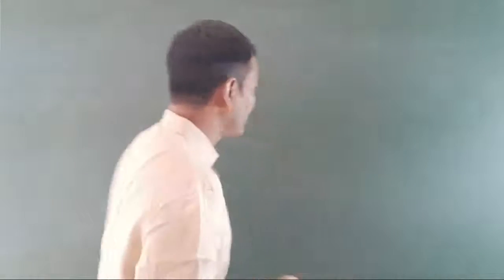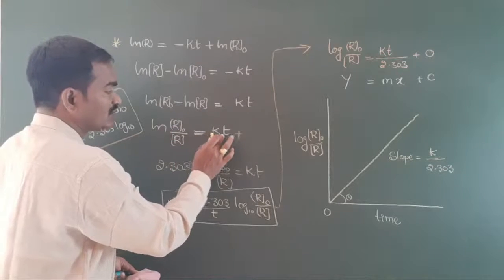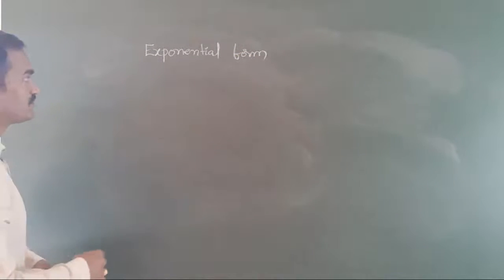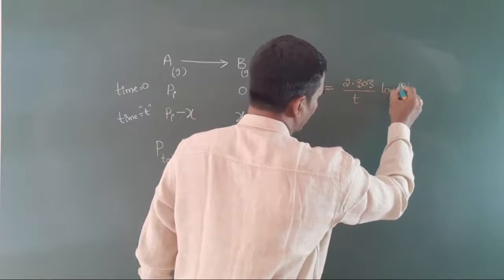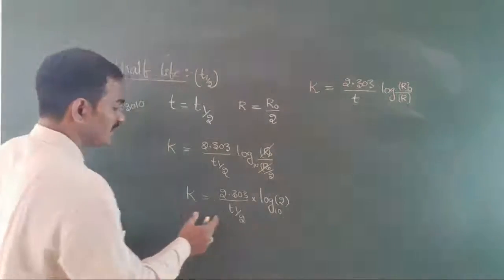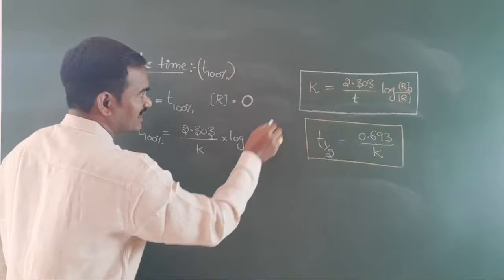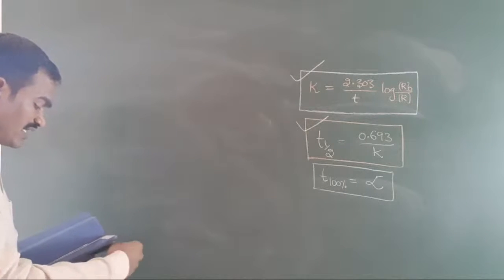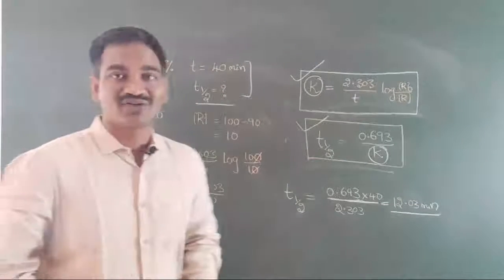Gaseous integrated equation for first order || Half life & it's related problems ||Chemical kinetics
we are welcoming you to our channel
 'Rajesh IIT JEE & NEET Chemistry'.
Myself Rajesh.G, Chemistry faculty.
  in this video 1)Gaseous integrated equation for first order
                         2) Half life & it's related problems
topics have been discussed, we tried to give help for your preparations, These topics are useful for your IIT-JEE || NEET & Boards  exam preparation .
we are here for your encouragement.

This is our telegram channel, it is welcoming u...

It is meant for
1.-》☆Free Coaching materials for IIT JEE and NEET☆ 《 all subjects 》
2.-》♡Provide Online Classes♡[all subjects]
3.-》 @ Study Tips and Tricks @
4.-》$  Topper Hacks $
5.-》   ♤ Motivation  ♤
6.-》♧ Related to Educational Information ♧